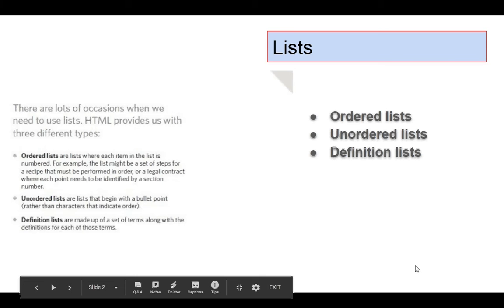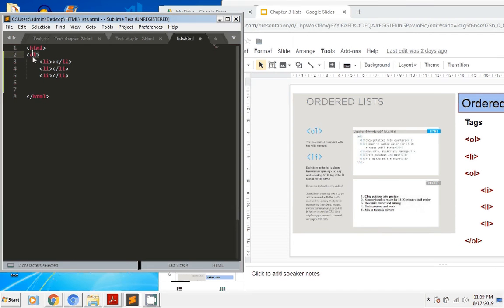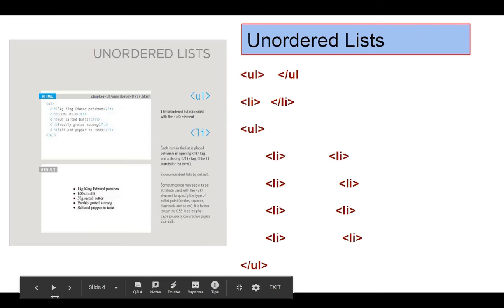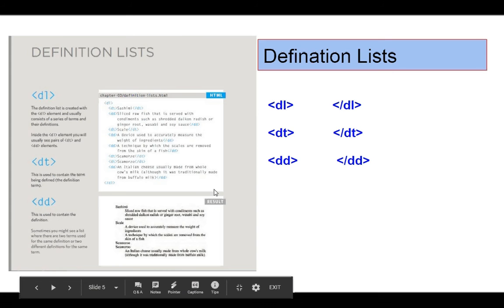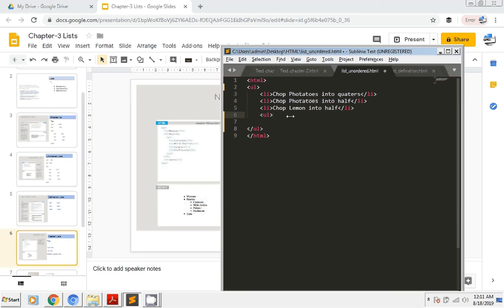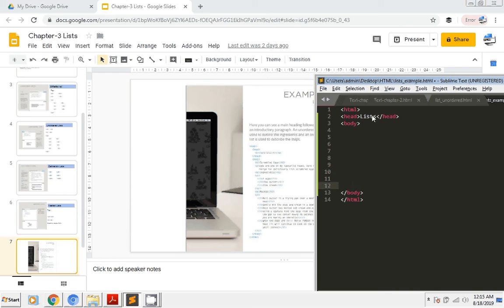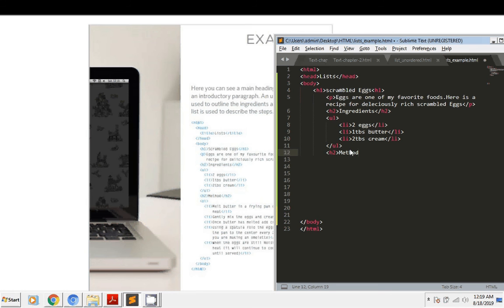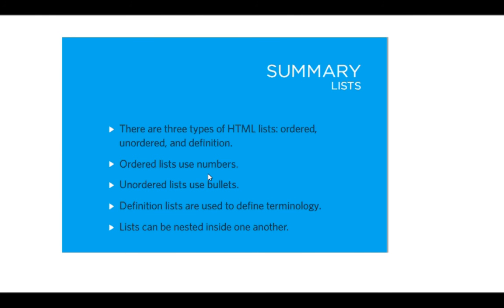HTML & CSS courses for beginner- ORDERED AND UNORDERED LIST | - Chapter -3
This is crash course or HTML & CSS course for beginners. The course is designed  for beginners.
This courses  explains the concept  of HTML and CSS.

Good HTML and CSS Book to purchase:
Amazon

Flipkart

Link for Chapter-1 HTML & CSS courses for beginners

Good  HTML & CSS  Book for reference-  :

Amazon

Flipkart